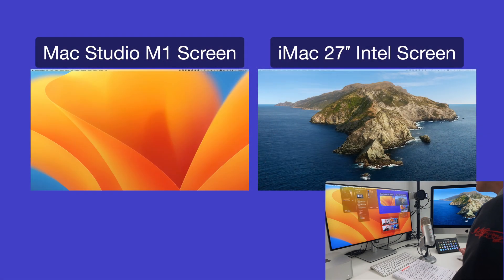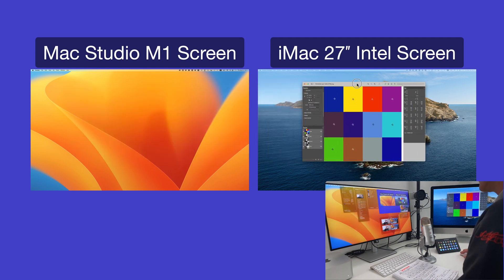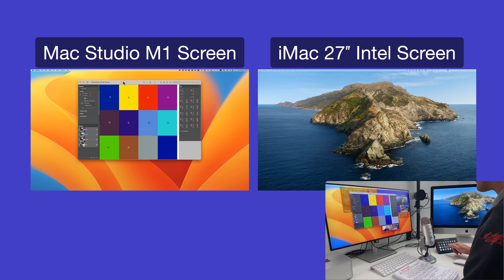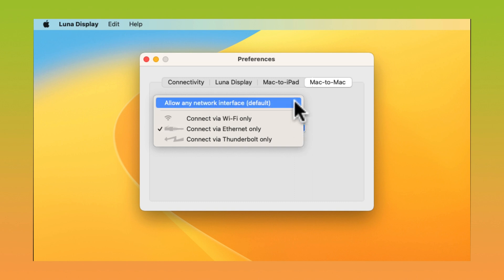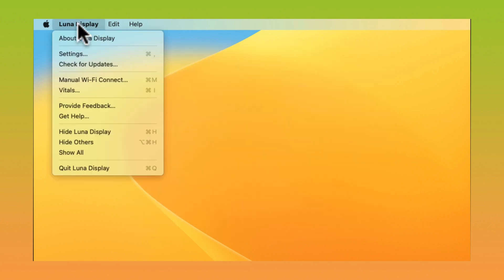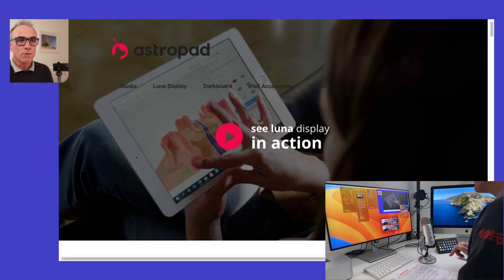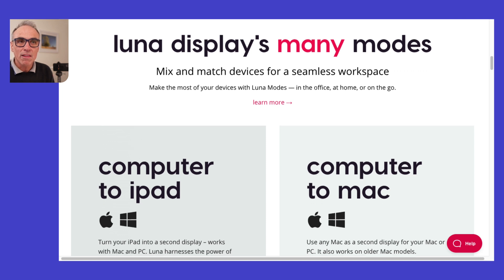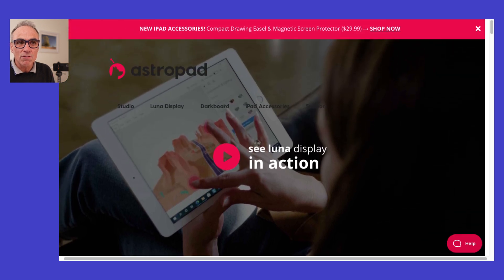Use your old iMac as a 2nd screen using LUNA Display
If you want to utilise your old iMac as a secondary screen for your new M1/M2-based Mac, you can do this using the Luna Display hardware/software option. This enables you to connect your iMac and still access its hard drive and integrated graphics card to enable you to easily pair this with a new Mac.
In this video I show you my set up, using the USB-C version, showing you how I connect my 2013, 27inch iMac, to use it as a perfect second screen connected to my new M1 Mac.

00:00 Introduction
01:00 Current Set-up
01:48 Keeping your iMac
02:50 iMac Monitor sharing
03:05 Live demonstration
04:20 LUNA Unboxing
05:08 Plugging into Mac
05:28 USB-C requirements
06:30 iMac - Luna secondary
08:18 Luna software - Primary Mac
10:00 My Ethernet connection
10:50 Luna Vitals stats
11:00 Screen arrangements
11:35 2nd screen Demonstration
12:12 Live overview
12:30 Launch Routine Tips
13:50 Add to Login items
14:30 Luna website
15:10 WrapUp